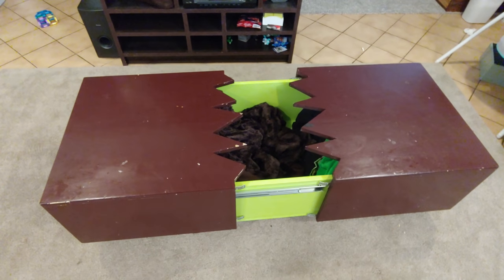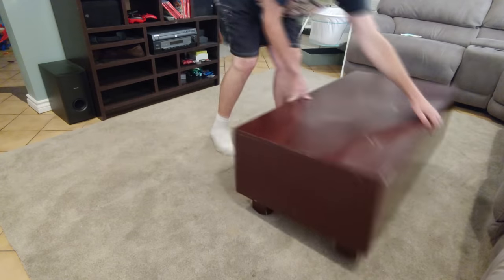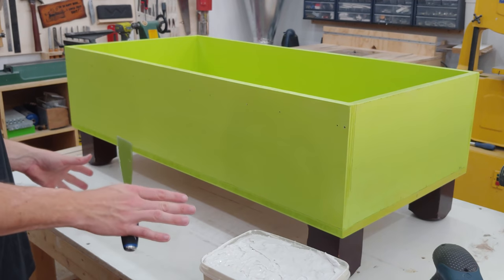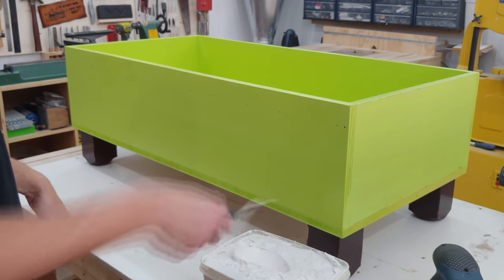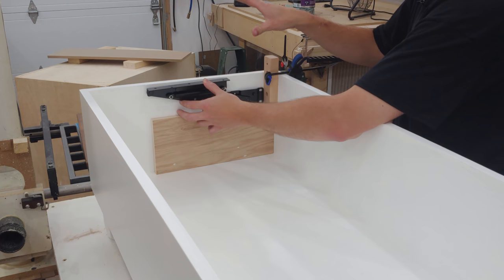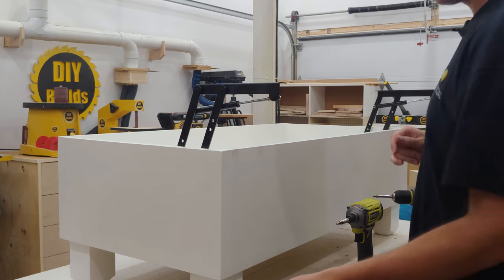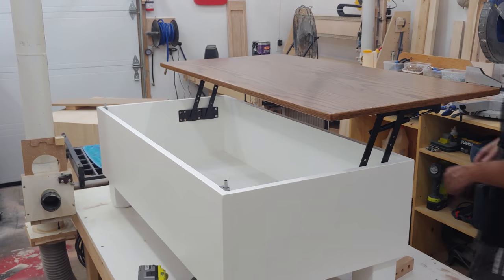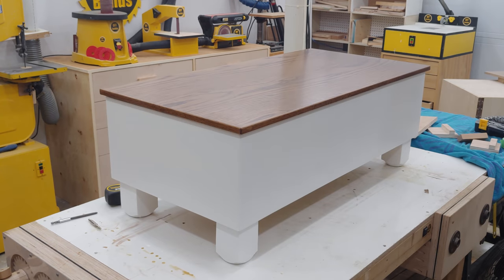Out with the Old and in with the New - Lift Top Coffee Table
Using my old earthquake coffee table which has lived in front my my couch for the last 8 years I created this new lift top coffee table. It utilizes a pair of lift top brackets, which were purchased for a small amount online, to lift the top up and forwards to act as a surface to eat or do other things off of. This design allows for storage of blankets inside the table which is something we always love having near the couch.